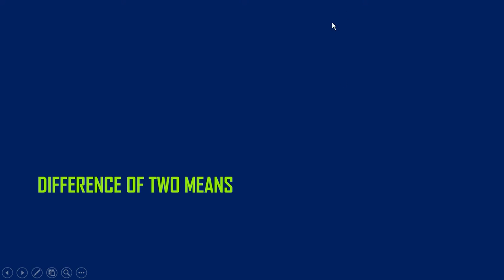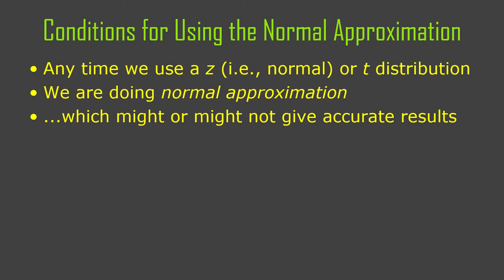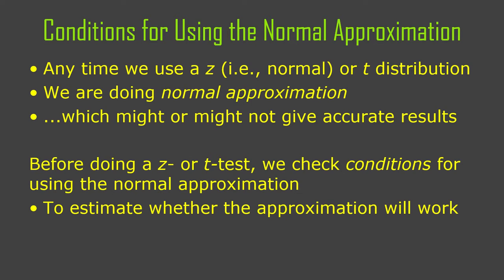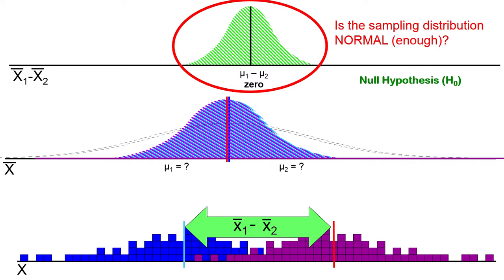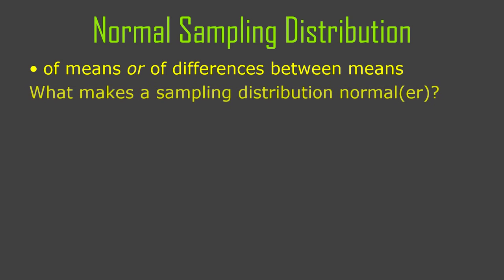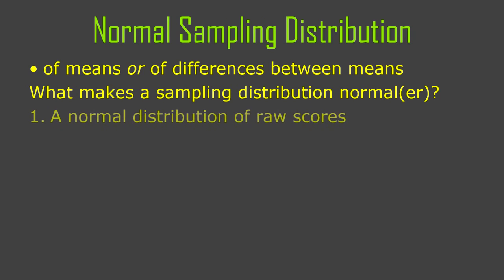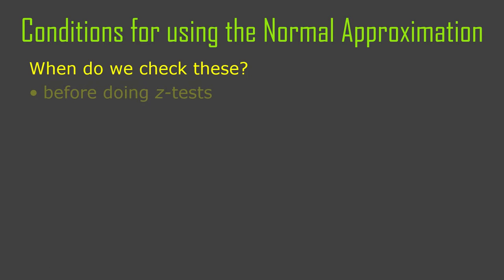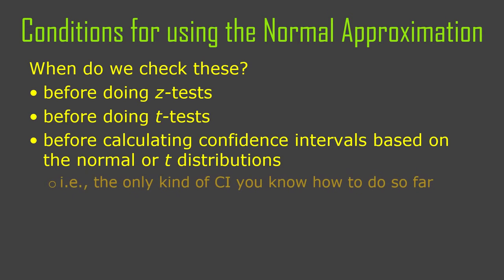G1b - Conditions for t- (and z-) tests